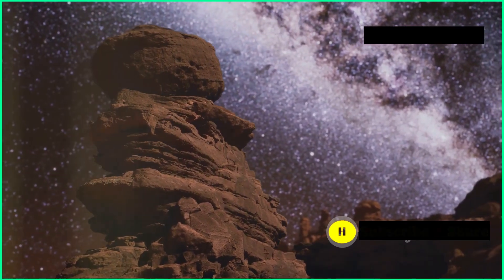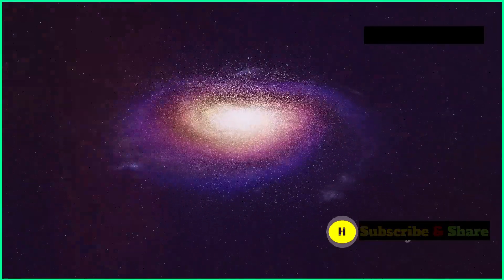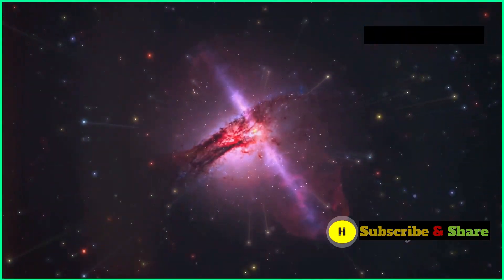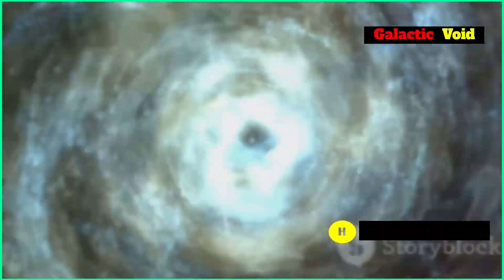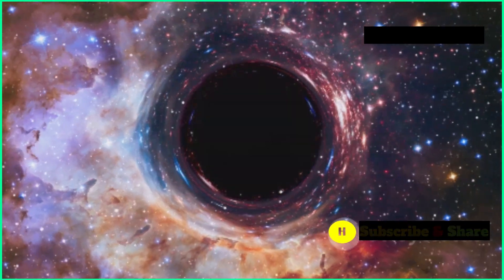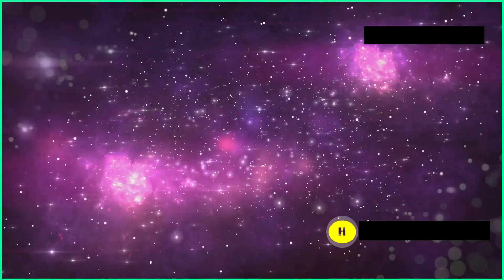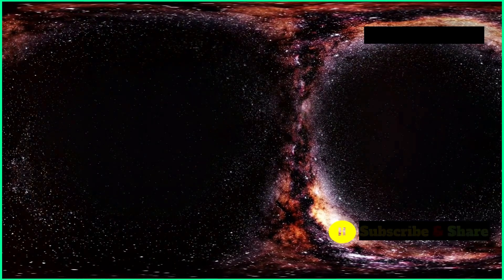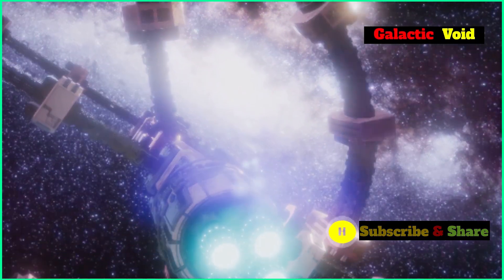Do We Live in a Galactic Void? Recent Studies Suggest So!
Do We Live in Void? Recent Studies Suggest That We Live In A Galactic Void @drhomeoplus

Is our Milky Way galaxy residing in a cosmic void with significantly lower matter density? This groundbreaking discovery is poised to challenge our understanding of the universe, from the distribution of matter to the very nature of gravity. In this video, we'll delve into how the Local Void could redefine prevailing cosmological models, its impact on the Hubble tension, and its implications for dark matter and dark energy. We'll also explore how advanced telescopes and redshift measurements are unraveling the mysteries of our cosmic neighborhood. Join us as we navigate through the vast expanses of the Local Void and its profound influence on the universe.